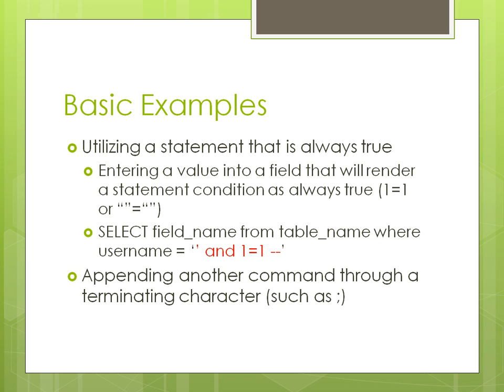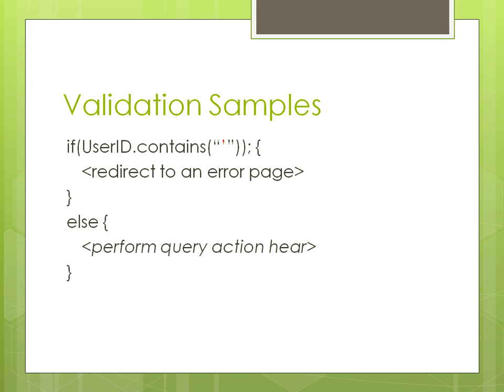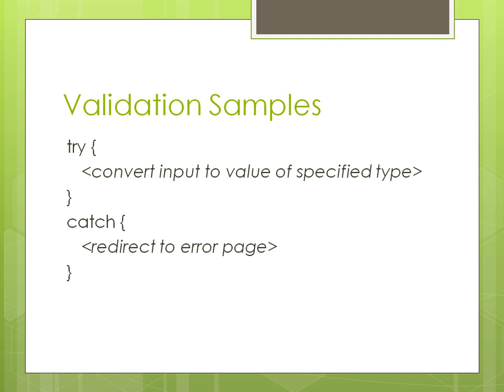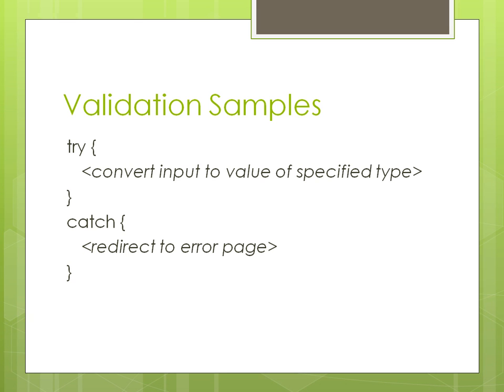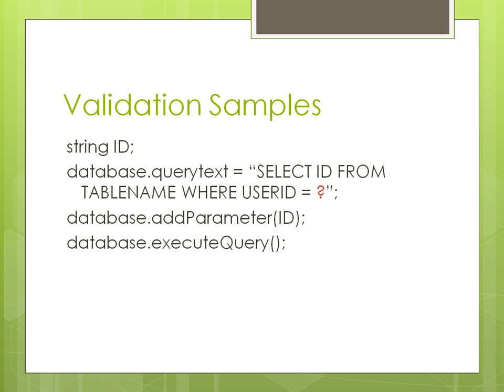OWASP A1 Injection - IT 6873 Presentation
SQL Injection Presentation for IT6873 @SPSU